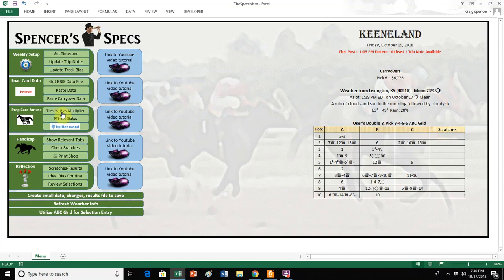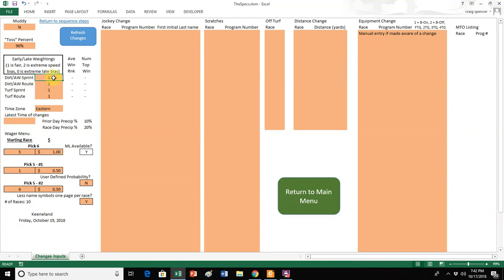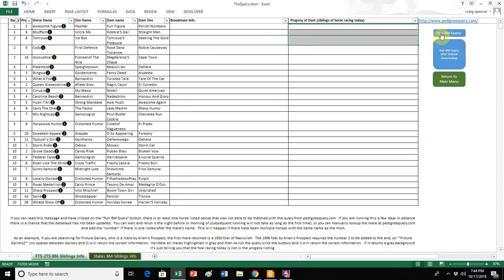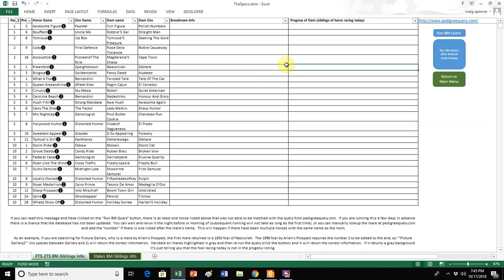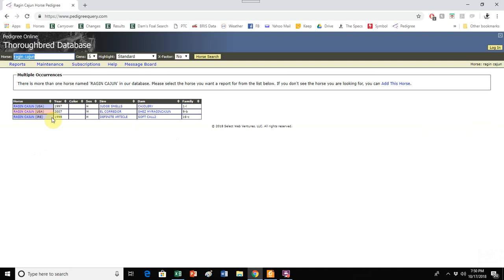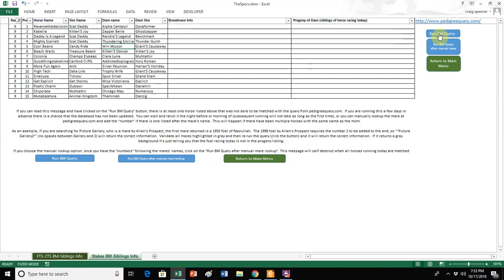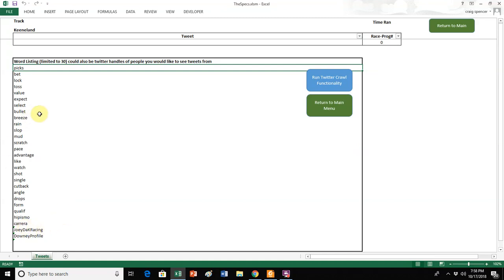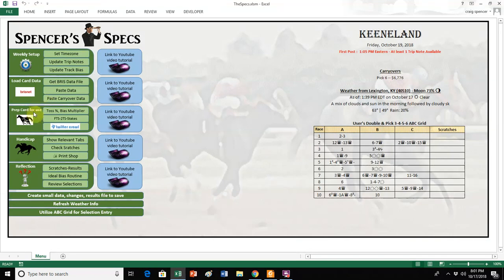03 Prep Card for use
Add Bias, Toss Percent, Pedigree Info and Seach twitter for tweets about racing on today's card